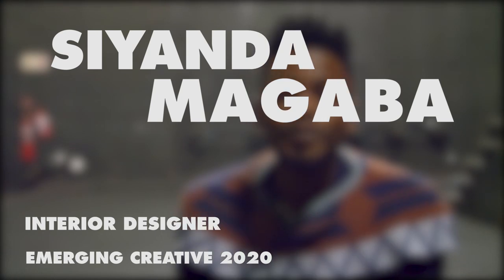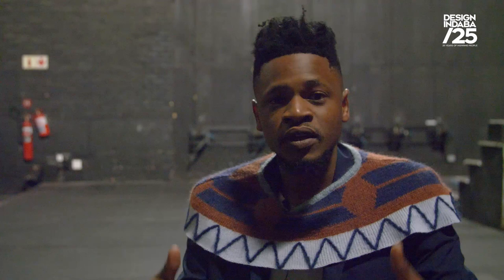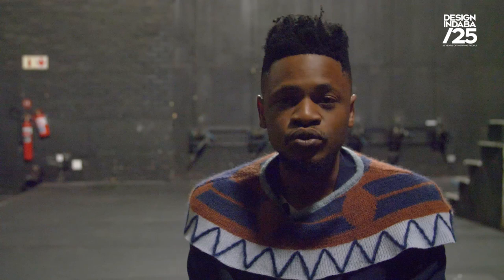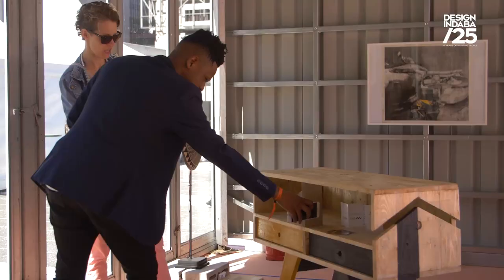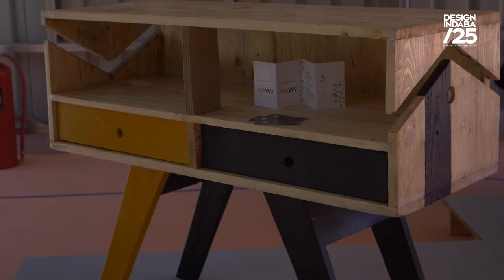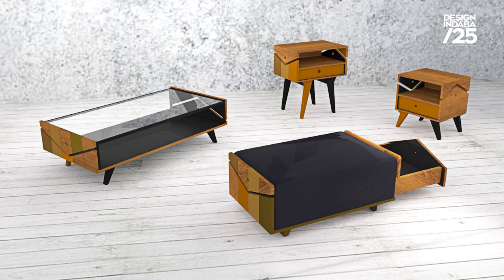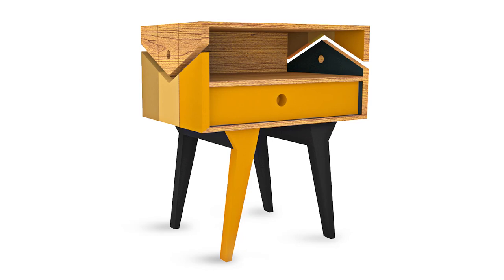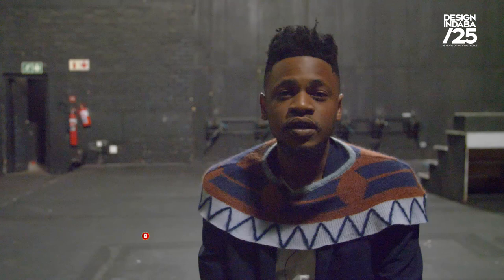The role of African culture and identity in Siyanda Magaba's designs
Siyanda Magaba grew up in the rural areas of Bizana and Matatiele, in the Eastern Cape. His interest in art and design is rooted in his childhood experiences where he enjoyed making things with his hands. This influenced his decision to pursue a career related to the arts.

He completed his diploma in Interior Design and Architecture at the Durban University of Technology in 2019.

He launched his furniture design company, Magaba Designs, during his second year of university. His brand's philosophy follows an eco-efficient approach to creating meaningful African identities expressed through design.

His Africular collection is inspired by African triangular patterns. These patterns are a cultural identity, a symbol of hierarchy, status and tribal roots. Africular is a composition of his creative journey by applying practical and design knowledge to create meaningful and aesthetically pleasing furniture. He believes that design is too expensive. The aim of Africular brand is to make good designs accessible to African markets and to create unique, crafted meaningful furniture that promotes awareness of African designs and social impact